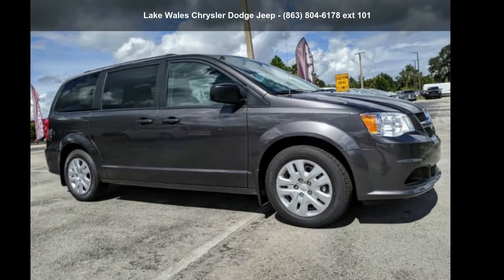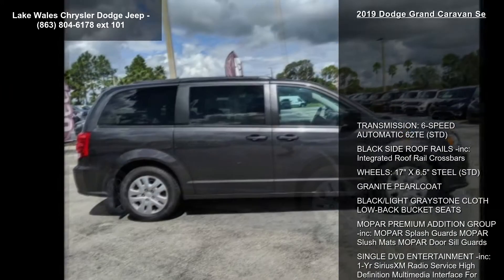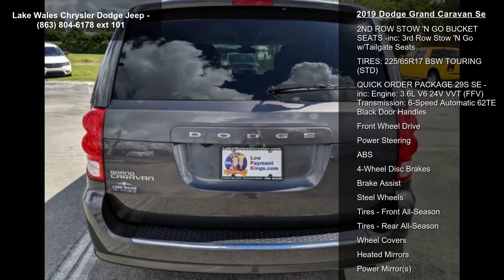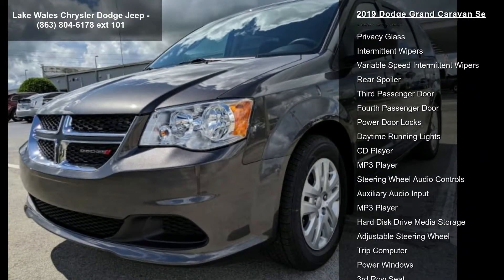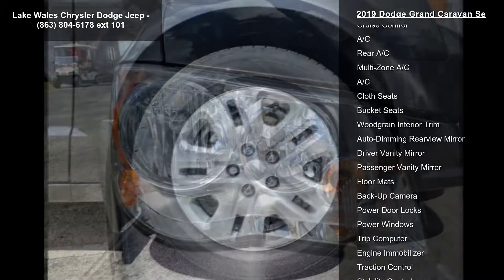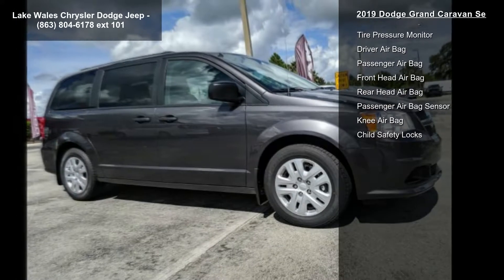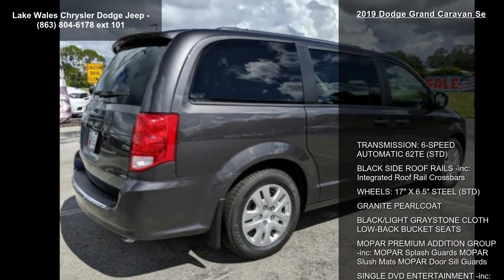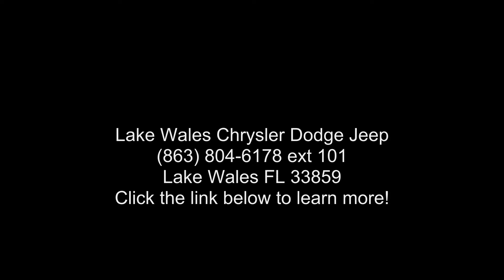2019 Dodge Grand Caravan SE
Granite 2019 Dodge Grand Caravan SE FWD 6-Speed Automatic 3.6L V6 24V VVT 115V Auxiliary Power Outlet, 17 x 6.5 Steel Wheels, 1-Yr SiriusXM Radio Service, 2nd Row Bench w/Rear Stow 'N Go 60/40, 2nd Row Overhead 9 VGA Video Screen, 2nd Row Overhead DVD Console, 2nd Row Stow 'N Go Bucket Seats, 3.16 Axle Ratio, 3rd row seats: split-bench, 3rd Row Stow 'N Go w/Tailgate Seats, 40GB Hard Drive w/28GB Available, 4-Wheel Disc Brakes, 6 Speakers, 6.5 Touchscreen Display, ABS brakes, Air Conditioning, AM/FM radio, Anti-whiplash front head restraints, Audio Jack Input for Mobile Devices, Auto-dimming Rear-View mirror, Black Door Handles, Black Side Roof Rails, Bodyside moldings, Brake assist, Bumpers: body-color, CD player, Charge Only Remote USB Port, Cloth Low-Back Bucket Seats, Delay-off headlights, Driver door bin, Driver vanity mir... read more